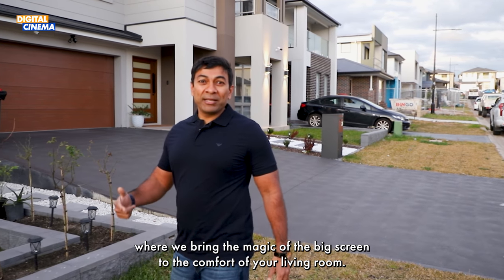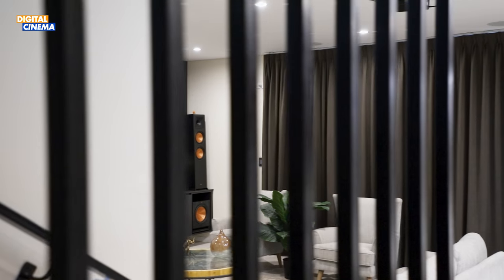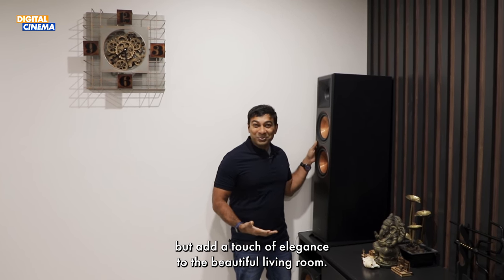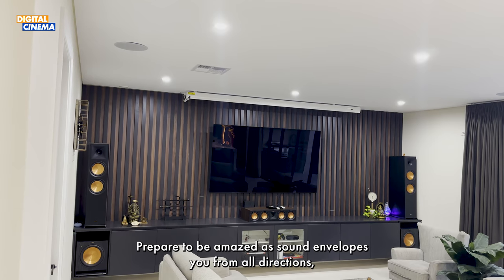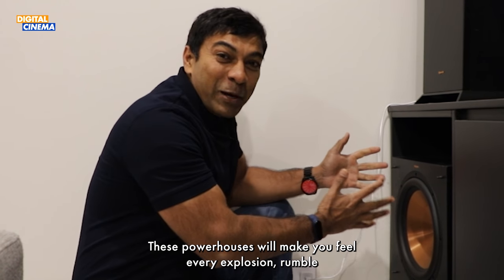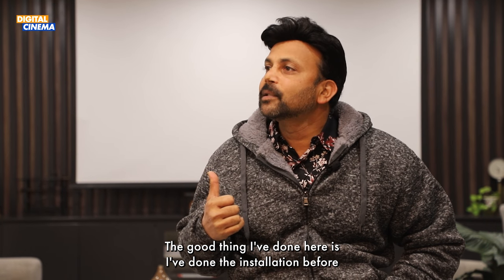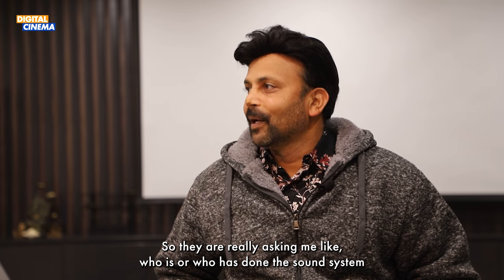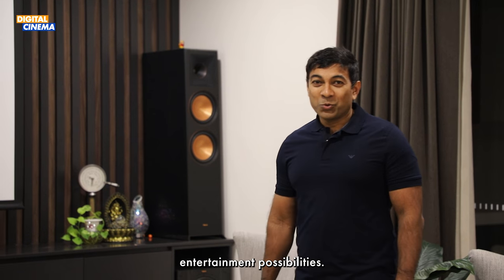5.2.4 Klipsch Atmos Home Cinema | Digital Cinema| Denon AVC-X4700H | Klipsch R-8000F | Acer H6800BDa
5.2.4 Atmos Home Cinema in Sydney Australia.

Denon AVC-X4700H 9.2 Channel 8K UHD Home Theatre AV Receiver is powering the Klipsch R-8000F Floorstanding Speakers, Klipsch Klipsch RP-504C Reference Centre Channel Speaker, Klipsch PRO-180RPC ,  Klipsch PRO-180RPC LCR In-Ceiling Speakers and  2 Klipsch SPL-120 12-Inch Subwoofers.

Home Cinema Specs

5.2.4 ATMOS

Home theaters in Sydney
Home theaters in Brisbane
Home theaters in Australia
Home theaters in Queensland
Dolby atmos
9.1.2 Dolby atmos
KLIPSCH home theater
Denon AVR
JAMO Home theater
WHARFEDALE Home theater